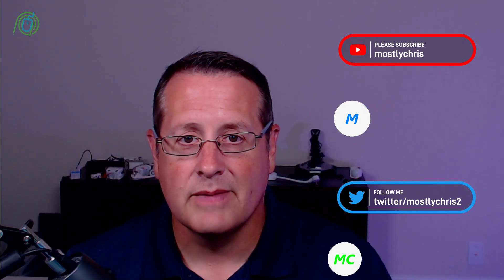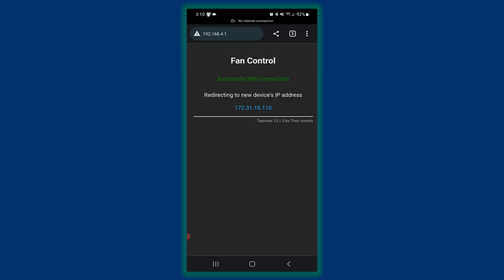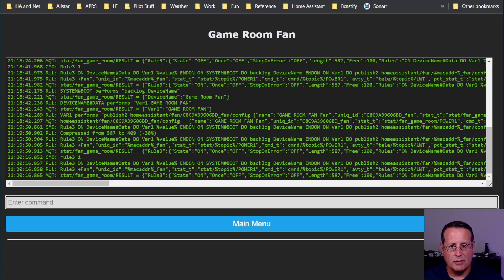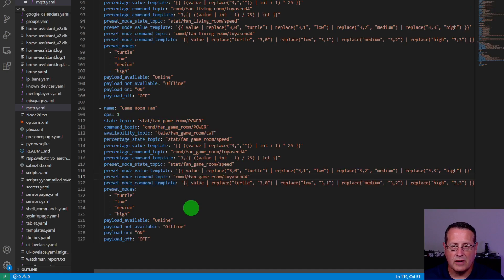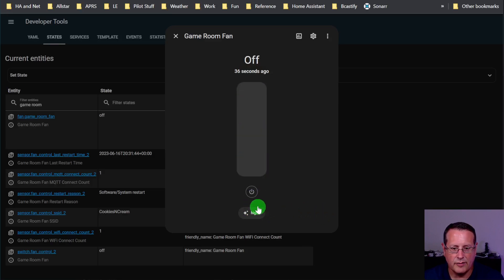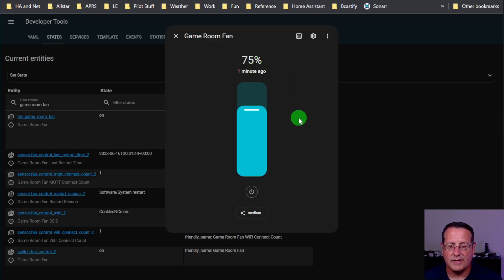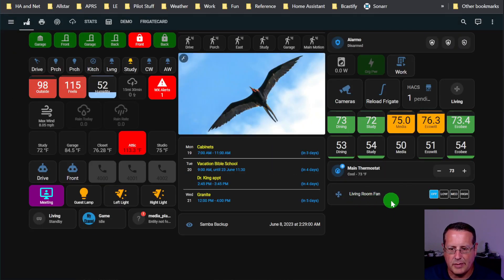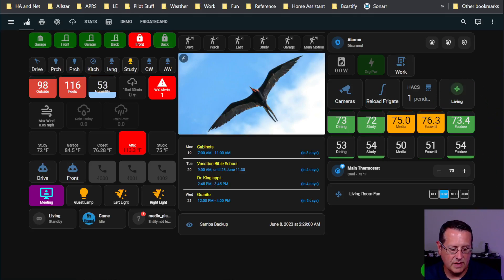SMART FAN CONTROL with Tasmota Flashed Fan Speed Control from Martin Jerry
I finally found a fan speed control that doesn't break the bank and is fully locally controlled with having to add an additional hub. Meet the Martin Jerry fan speed control. It comes pre-flashed with Tasmota for easy configuration.

Mostlychris
24165 IH-10 West